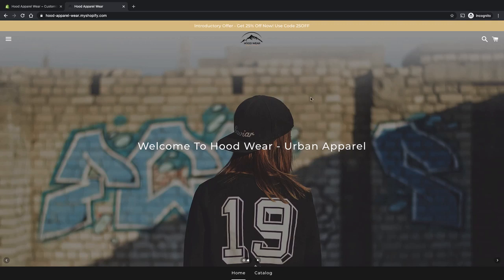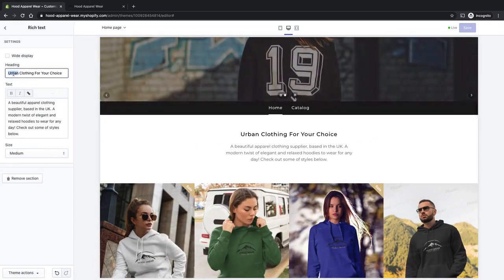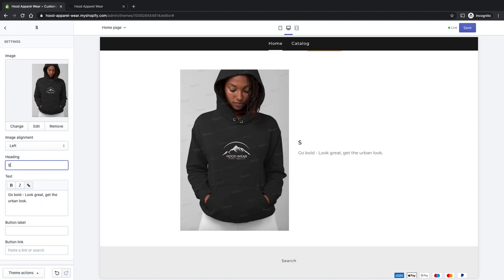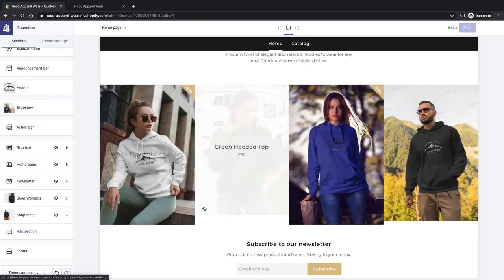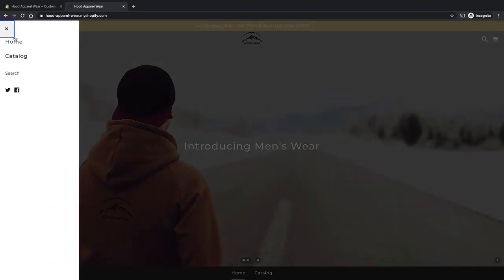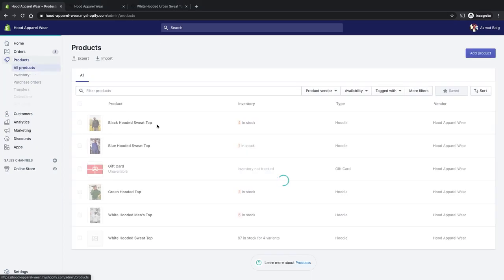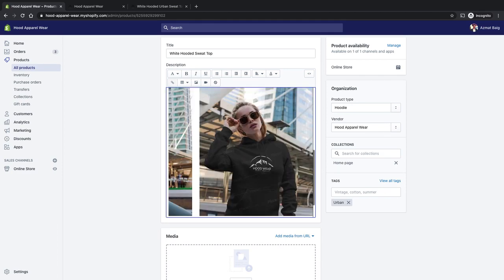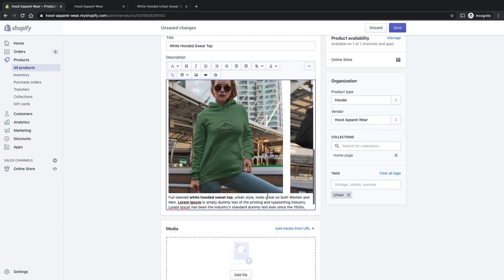08 Shopify Theme Customisation Part 2